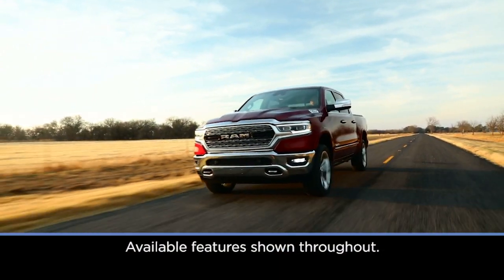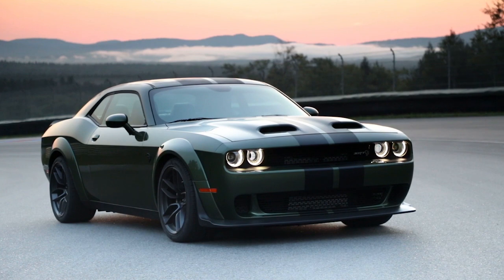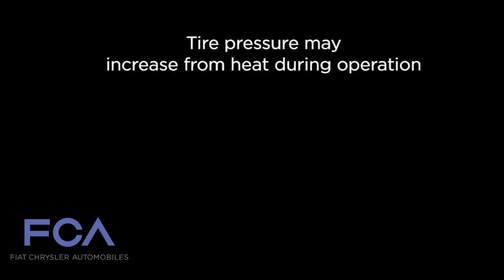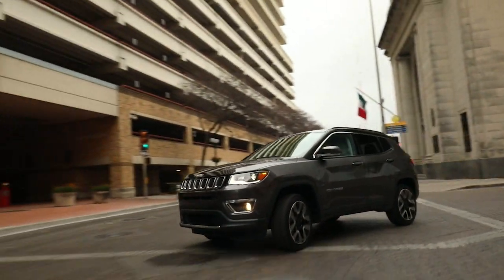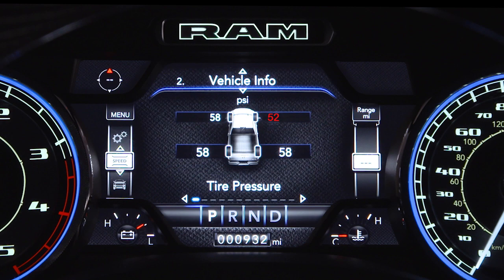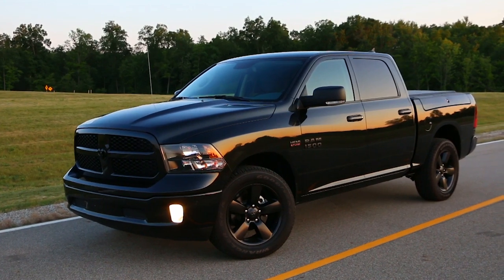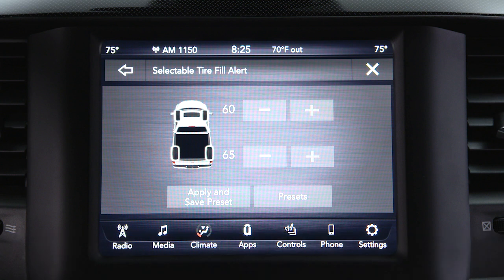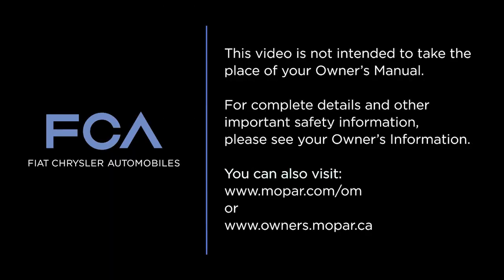Tire Pressure - TPMS/TFA/STFA | How To | 2022 Chrysler, Dodge, Jeep, Ram & Fiat Vehicles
Enjoy added safety and convenience out on the road. Discover how the Tire Pressure Monitoring and other systems can take the hassle out of maintaining proper tire pressure in your vehicle.

Transcript

[music playing]

[text onscreen] Available features shown throughout.

[voice over] If equipped, the Tire Pressure Monitoring System monitors pressure in your road tires.
If tire pressure gets low, you’ll hear an audible chime and the TPMS light will appear in your instrument cluster. A low tire pressure message will also appear. You’ll see which tire is under-inflated, along with all of the tire pressure values. You’ll need to inflate your tires to the manufacturer’s recommended tire pressure. You’ll find that information on the placard on the inside edge of the driver side door. Even if the light turns on for a short time and then turns off, your tire pressure still needs to be checked.
Tire pressures change with air temperature change. Keep that in mind when you check tires inside a garage - especially in the winter.

Tire pressure may increase from heat during operation. Do not reduce this normal pressure build up or your tire pressure will be too low, and do not try to use TPMS as a tire pressure gauge… the warnings do not automatically turn off when proper pressure is returned to the tire.
Once your tires are properly inflated you might need to drive a bit to reset the system. In the city, you may need to drive above 15 mph or 24 km/h for a preset period of time before the system will reset. The warnings will stay on, however, until all tires have been properly inflated.

If equipped, the Tire Fill Alert provides an auditory notification when the recommended tire pressure is reached. To use TFA, check that it’s enabled in the Uconnect system, make sure the vehicle is in Park, and then place the ignition in Run mode. Once a change in tire pressure is detected, the hazard warning lights will turn on to indicate it has entered TFA mode. The horn will sound once when the recommended pressure is reached.

If you exceed the recommended pressure by 10% while inflating or deflating a tire, the horn will continue to sound 3 times every 5 seconds.

The Selectable Tire Fill Alert works much the same way, but you can select different pressures for the front and rear tires. In the STFA customer settings menu of your touchscreen, scroll through the ranges for the front and rear axles until the desired pressure has been selected. You can now begin inflating or deflating one tire at a time. Keep in mind, STFA has a minimum selectable pressure of 15 psi.

FIAT is a registered trademark of FCA Group Marketing S.p.A., used under license by FCA US LLC.